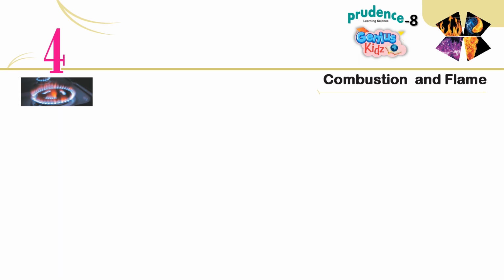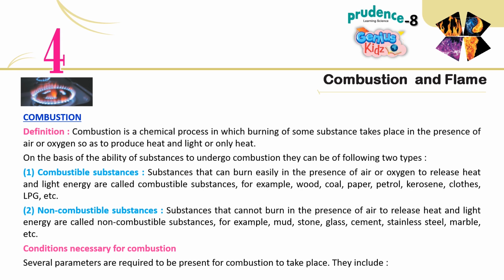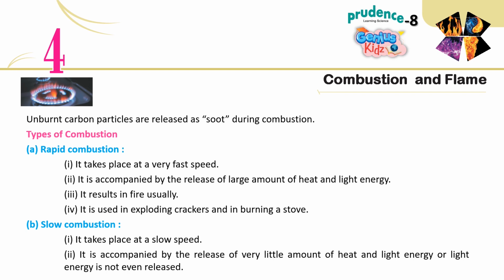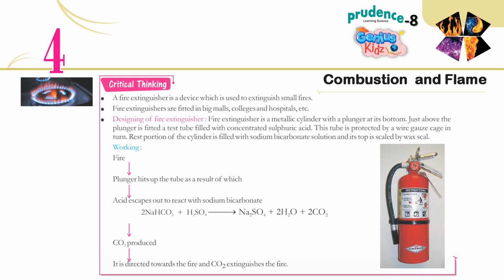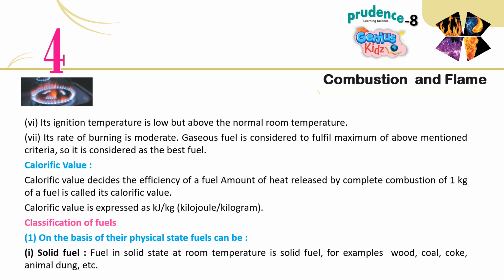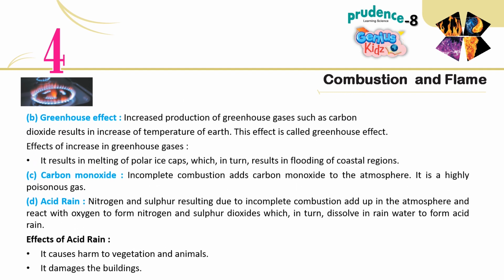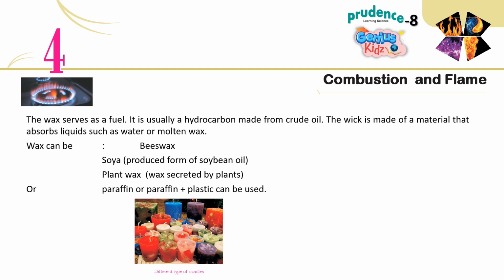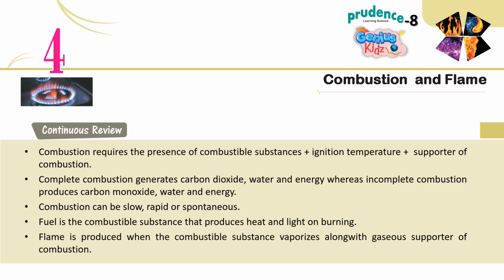Chapter-4 Combustion and Flame | Prudence Learning Science -8| Genius Kidz | Preschool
Chapter-4 Combustion and Flame |
Prudence Learning Science -8|
Genius Kidz |
 Preschool